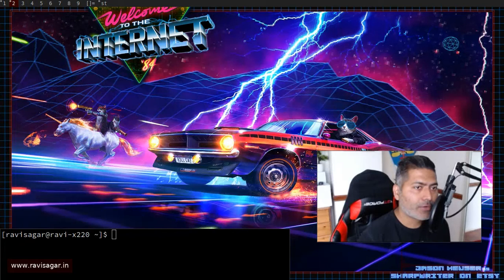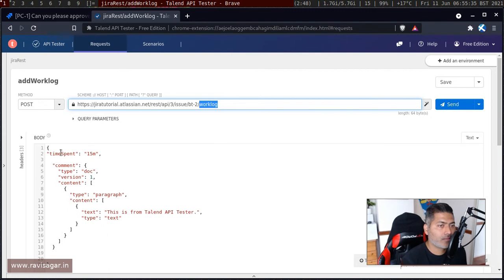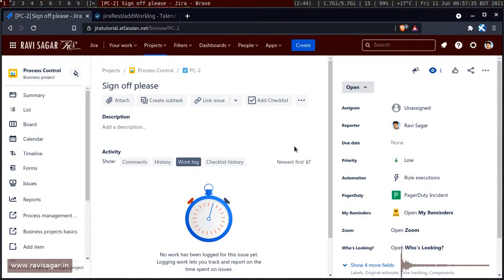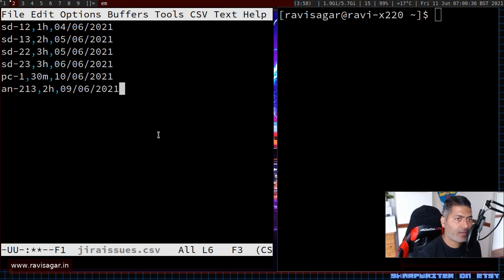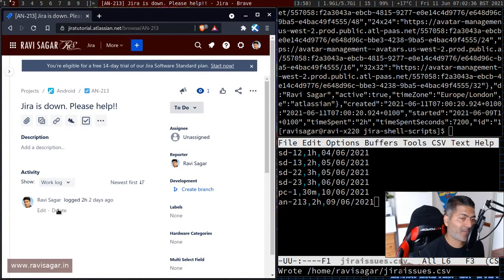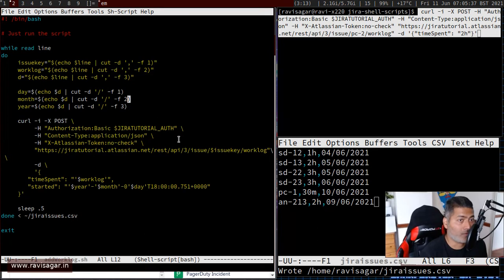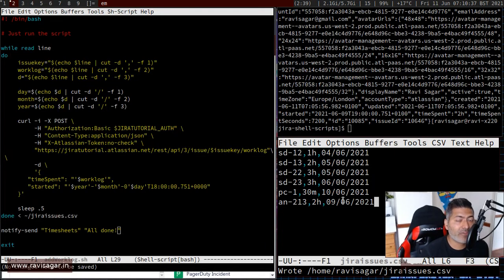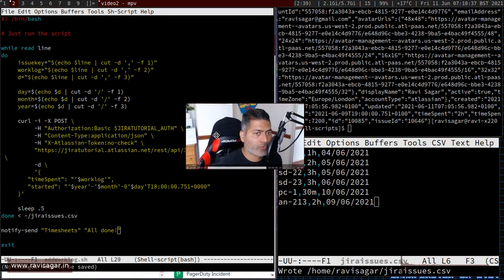Jira REST API - Log your time automatically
Who likes logging their time on Jira issues? I don't and that's why I wrote a shell script to do that for me :) So I can use my time to play Contra instead.

Endpoint: GET /rest/api/3/issue/bt-2/worklog

1. Jira Quick Start Guide (Book)
3. Jira 7 Guide for Administrators and Developers (Video course)
4. Jira 7 Essentials (Video course)

5. Google Apps Script tutorials

Social